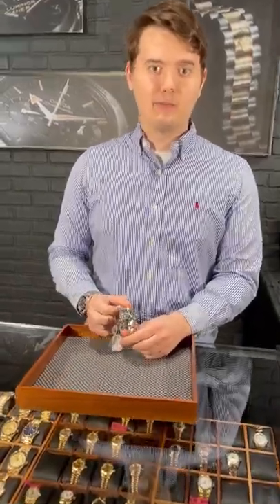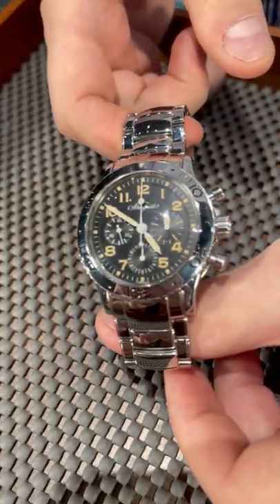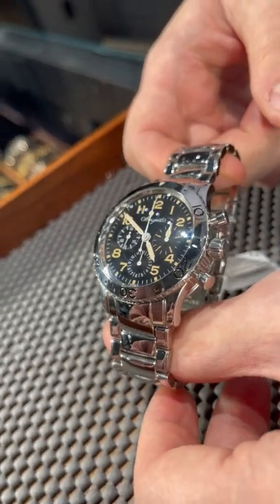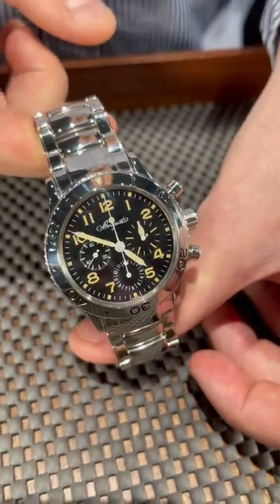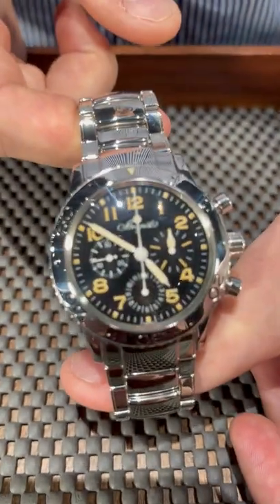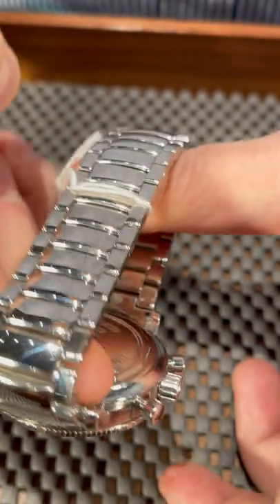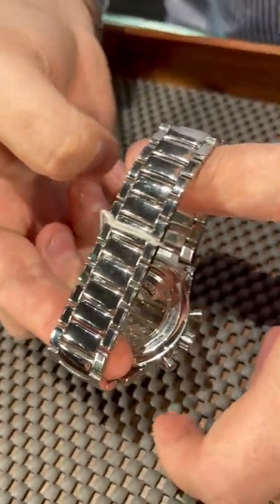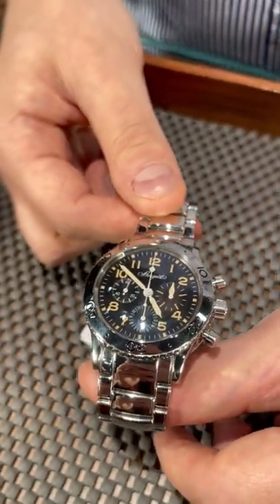Breguet Aeronavale Type XX Flyback Black Dial Steel Mens Watch 3800 Review | SwissWatchExpo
The Breguet Type XX Aeronavale 3803ST is the modern interpretation of the military pilot's chronograph initially produced for the French Ministry of Defense in the 1950s. Boasting uncompromising looks and robust steel construction, this watch can withstand the test of time.
It also features a fully polished case, paired with a metal link bracelet, a graduated rotating bezel, and a black dial with luminous hands and Arabic numerals.

FULL DETAILS AND PRICING:
Breguet Aeronavale Type XX Flyback Black Dial Steel Mens Watch 3800

Stainless steel round case 39.5 mm in diameter. Screw-down crown. Solid case back. Case thickness 14.4 mm. Graduated bi-directional rotating bezel. Black dial with luminous Arabic numerals and hands. Minute markers around the outer rim. Three sub-dials -- 60 seconds, 60 minutes, 12 hours. Stainless steel bracelet with deployant buckle. Fits 7 1/4" wrist.